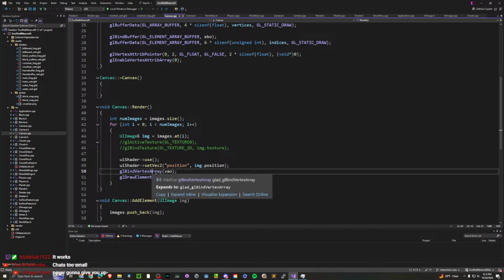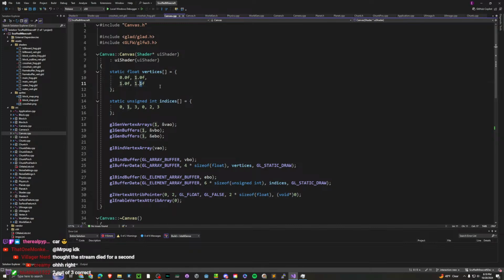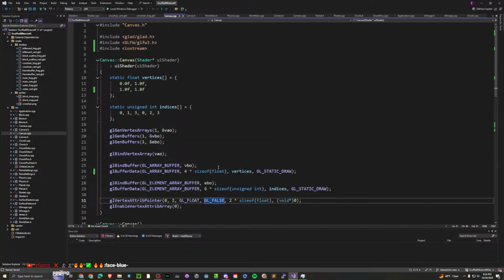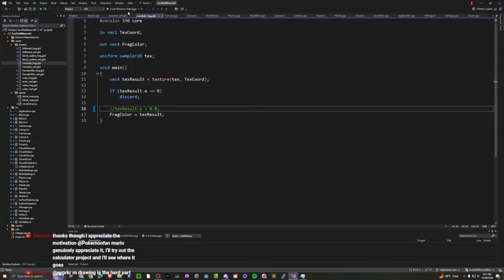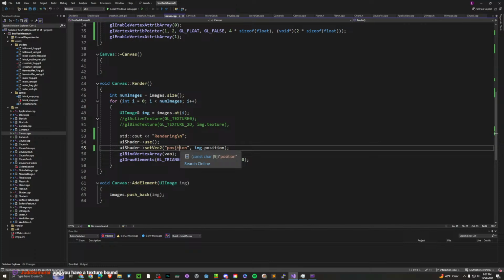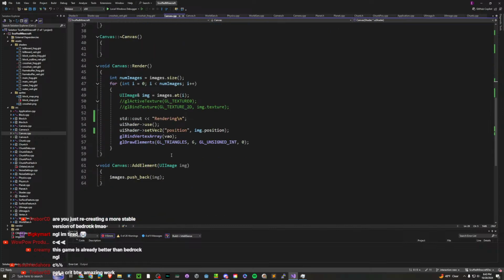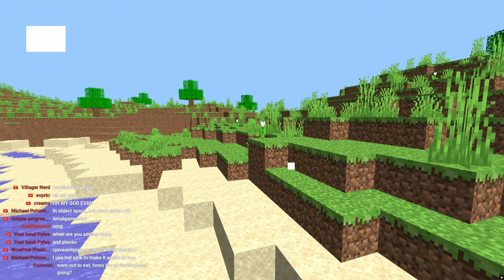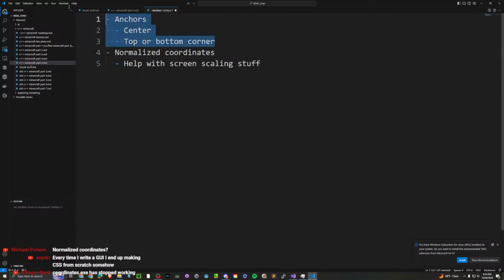Making a UI System for my C++ Minecraft Clone (LIVE)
I'm going to make a UI system to get some more helpful visuals.